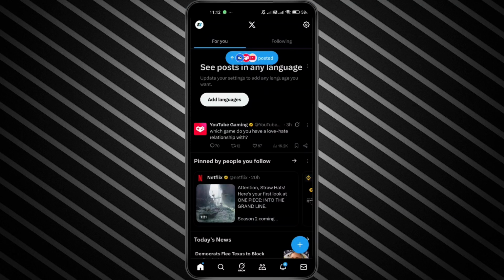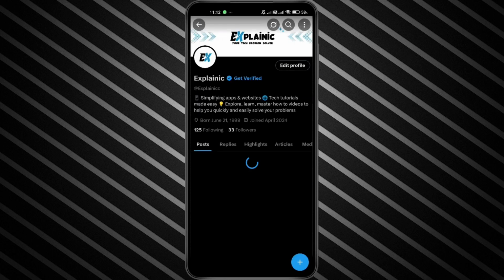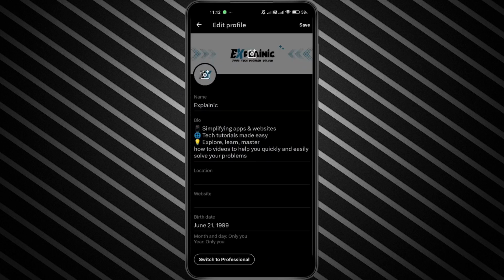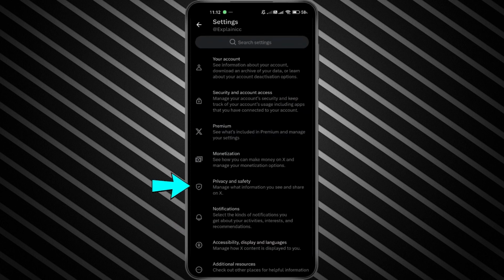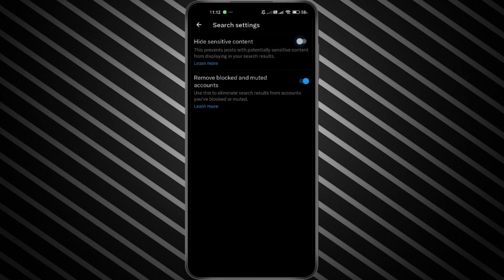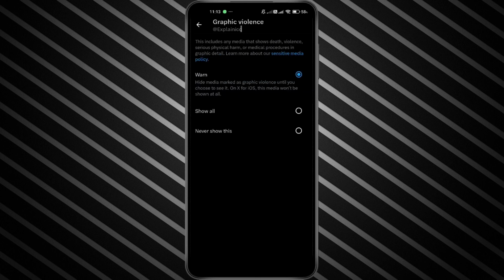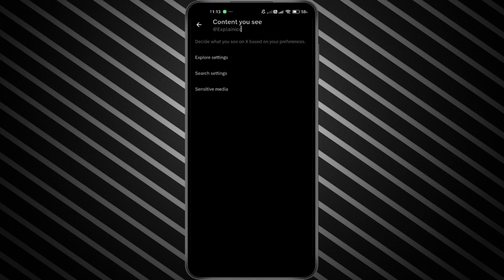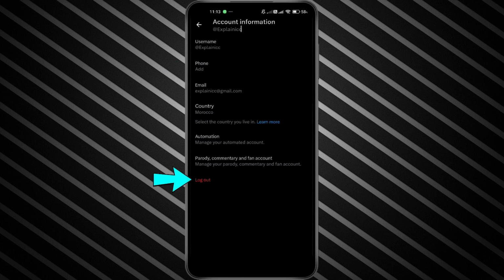How to Fix Twitter (X) Age Verification Error – Remove Twitter (X) Age Verification Pop-Up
In this short video tutorial, I show you how to fix the Twitter (X) age verification problem on your iPhone or Android phone. This means you’ll be able to remove the “Verify Your Age” pop-up and see all content on Twitter (X). By following this simple step-by-step guide, you can fix Twitter age verification issue quickly and easily.

Explainic